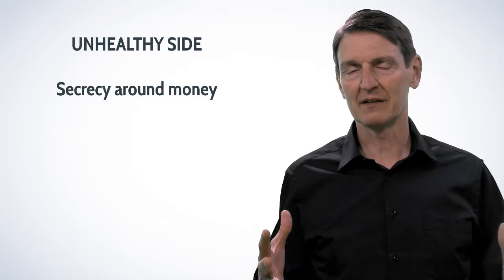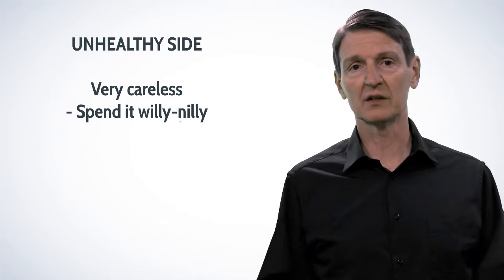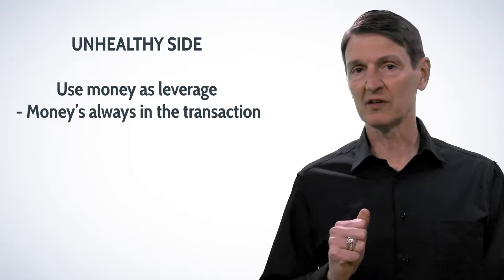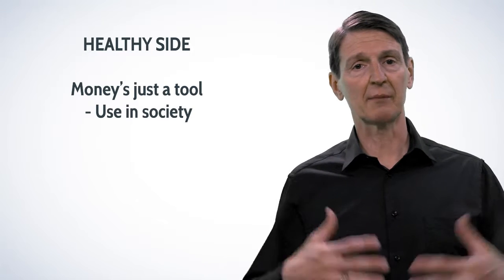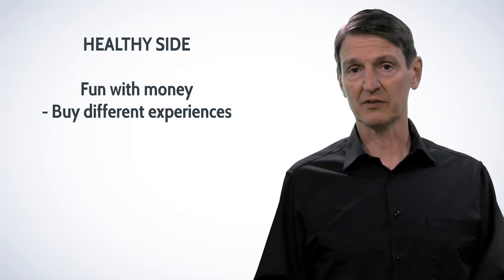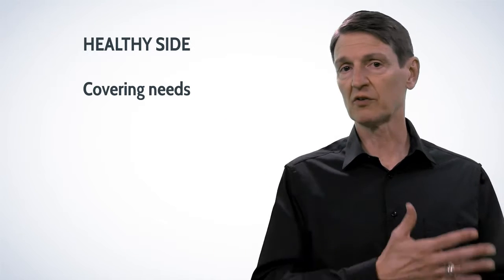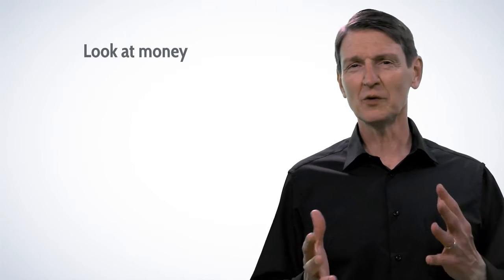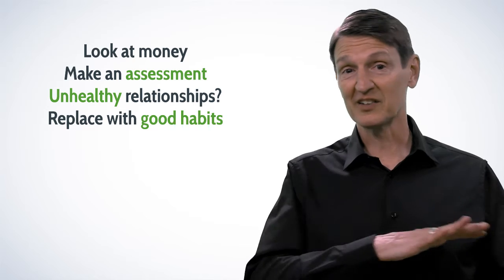How’s Your Money Health?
Just as you can have healthy and unhealthy relationships with food, the same can happen with money. Unhealthy money relationships involve secrecy, carelessness, and leverage, whereas healthy relationships view money as a tool for enjoyment, needs, and wants. Check in with your own money relationships to see if you have any unhealthy ones you can replace with healthy ones. To learn more about this blog post follow this